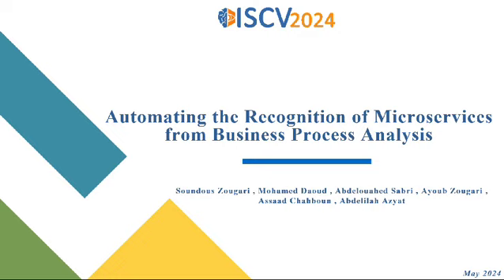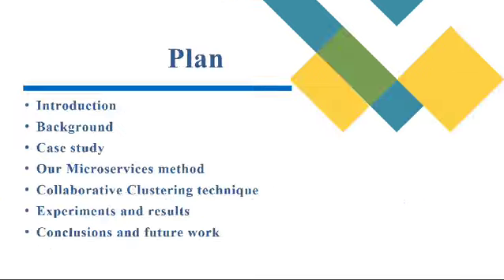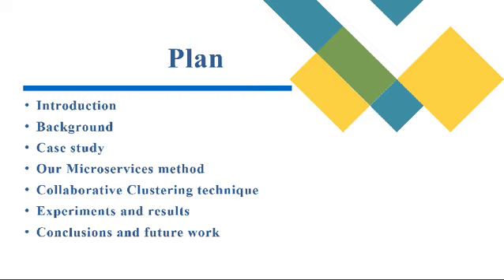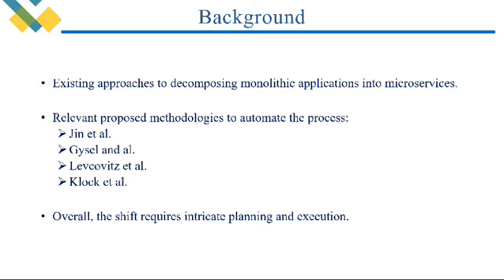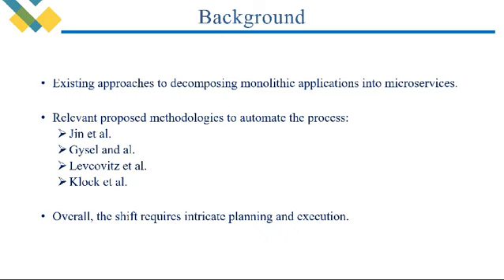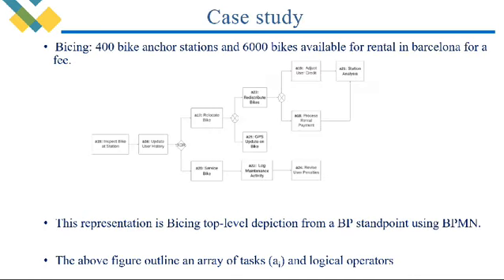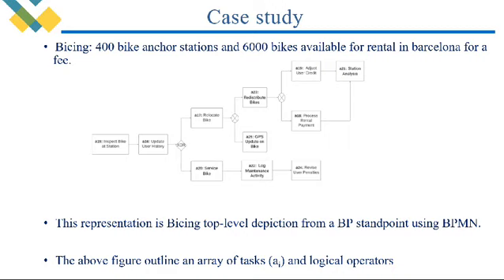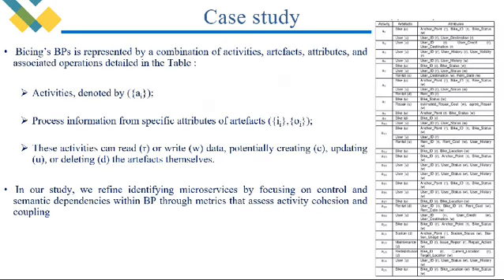Automating the Recognition of Microservices from Business Process Analysis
In the evolution from monolithic to modular software architectures, the integration of microservices is increasingly preferred due to its enhancement of operational efficiency and adaptability. Microservices are distinguished by their compact size, cohesive functionality, and independent operation, positioning them as a formidable alternative to traditional architectures. However, identifying optimal microservice configurations poses significant challenges. This study introduces an innovative automated method for deriving microservices from business processes, incorporating
a broader BPMN with more activities and dependencies than previous studies to verify the quality of our approach. Our method leverages a cooperative clustering strategy that integrates multiple
models to analyze control, information, and semantic connections within business operations. Each dependency type is addressed by a dedicated clustering algorithm, allowing modules to leverage
insights from one another, thereby enhancing microservice identification accuracy. We validate our methodology through a case study in a bike rental service, involving 25 distinct activities to evaluate
our dependency model’s effectiveness. The findings demonstrate superior precision in microservices generation compared to existing methods, highlighting the advantage of using detailed business
operations as a foundation for precise microservice architecture design.